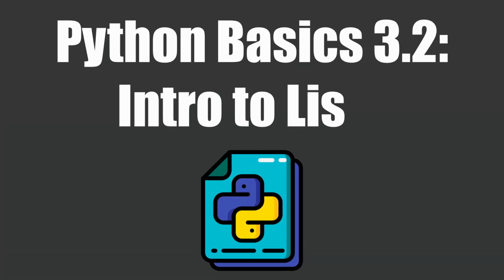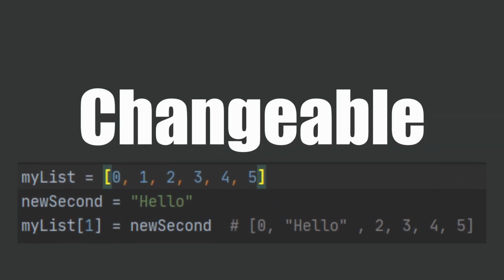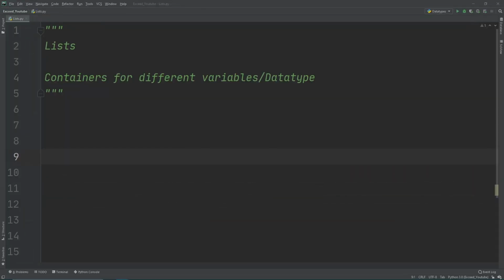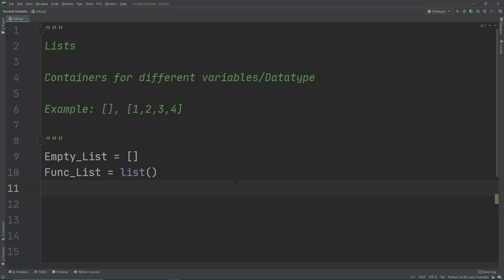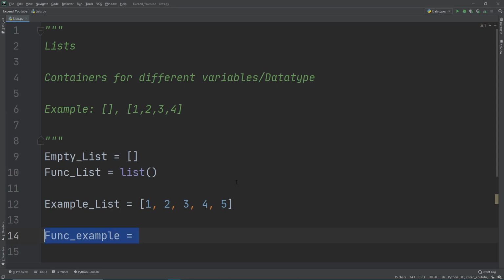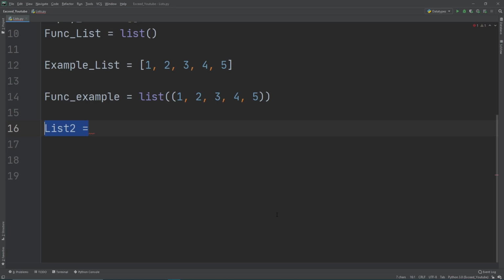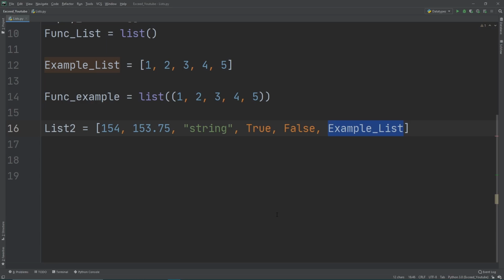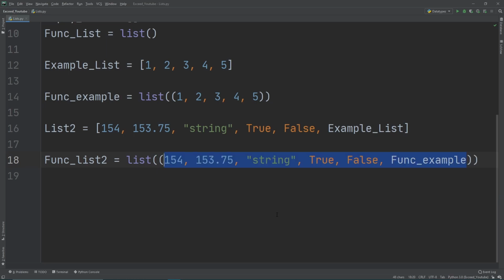Python Basics Tutorial #3.2 | Introduction to Lists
Today we are going to be introducing Lists and their functionality in Python. We will also go over their properties and how we would initialize them inside Python.

⏰Timestamp
00:00 | What are Lists?
00:40 | Initializing Lists
01:44 | Lists and Datatypes